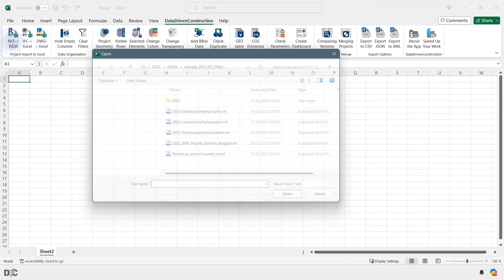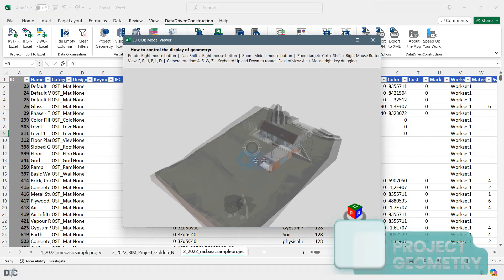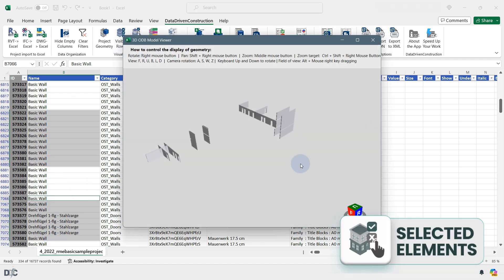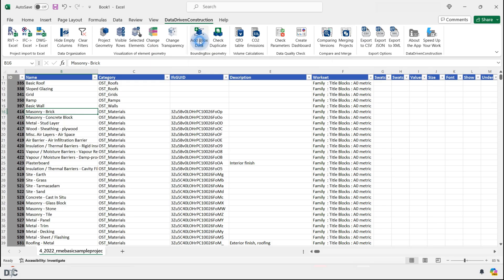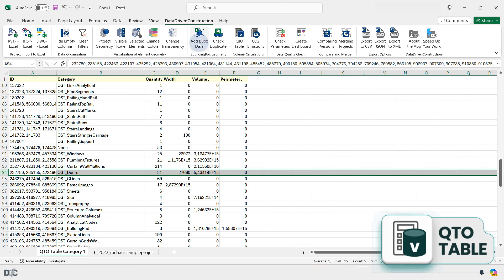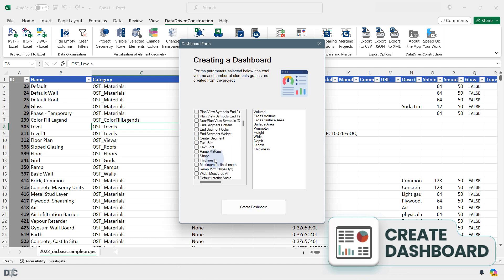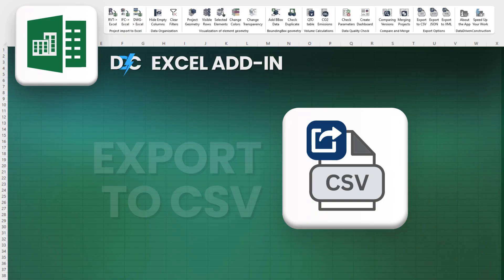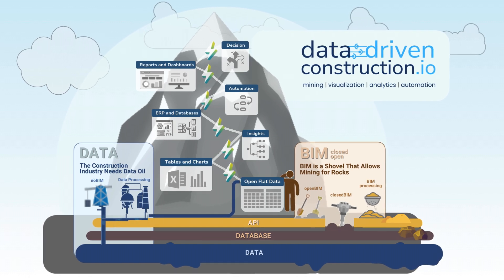CAD (BIM) Data in Excel: Revit, IFC, DWG. Unleash the power of your CAD (BIM) data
⚡Automated CAD/BIM Conversion Pipeline with n8n. No-license, Low-Code workflow to convert and process Revit, IFC, DWG, and DGN project data:

🧮 OpenConstructionEstimate: open-source construction database — 55,719 standardized construction “recipes” for automatic time and cost calculations:

🧊 Unleash the full potential of your CAD projects with a tool that bridges the gap between complex CAD (BIM) design files and accessible and user-friendly Excel. Whether you're working with Revit, IFC or DWG formats, the intuitive converter built into Excel converts your data into structured tables suitable for grouping, visualization and analysis in just a few clicks.

📊 Easily manage grouping with project parameters and utilize features such as data validation, project merging and exporting data to various formats. This video tutorial walks you through each step and shows you how to optimize architectural and engineering design workflows, improve project analysis, and make informed data-driven decisions faster without the use of CAD (BIM) tools.

00:00 - Revit to Excel
00:19 - IFC to Excel
00:36 - DWG to Excel
00:58 - Hide empty columns
01:17 - Project Geometry
01:50 - Visible Rows
02:29 - Selected elements
02:52 - Change Colors
03:20 - Change Transparency
03:49 - Add BoundingBox Data
04:09 - Check Duplicate
04:45 - QTO table
05:10 - CO2 emissions
05:39 - Check Parameters
06:11 - Create Dashboard
06:36 - Comparing Versions
07:11 - Merging Projects
07:36 - Export to CSV
07:50 - Export to JSON
08:06 - Export to XML
08:21 - DataDrivenConstruction

Learn how to simplify project management, perform comprehensive analysis, and present data in a universal format. Don't let data complexity slow you down. Transform CAD data into useful insights using Excel.

The DataDrivenConstruction Converter - This tool seamlessly transfers data from Revit and IFC databases into structured formats, ensuring complete data integrity. It's a breakthrough for professionals bogged down by incompatible data formats and inaccessible tools.